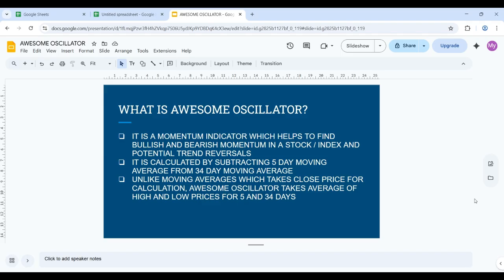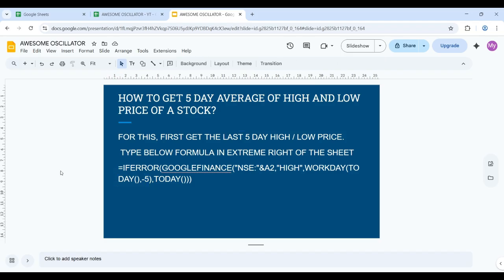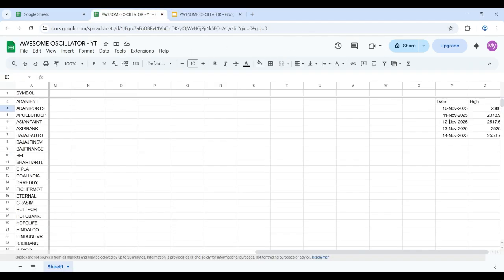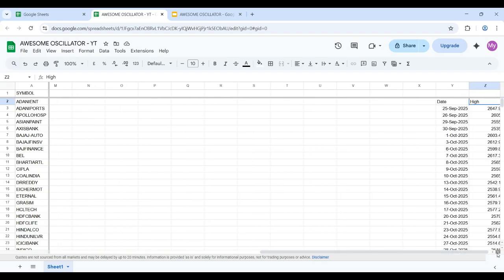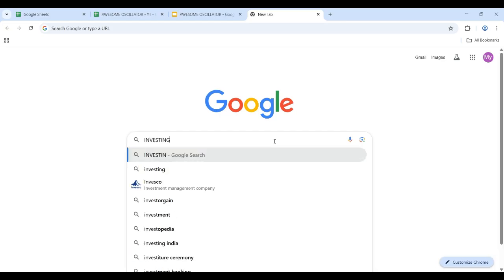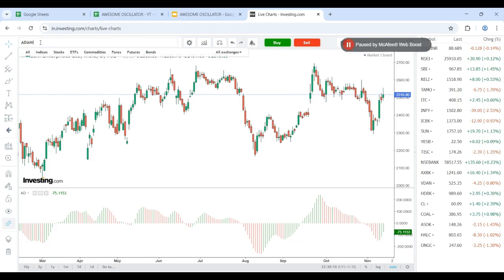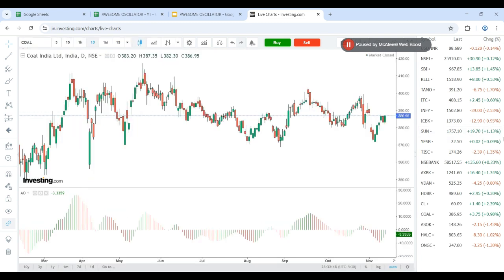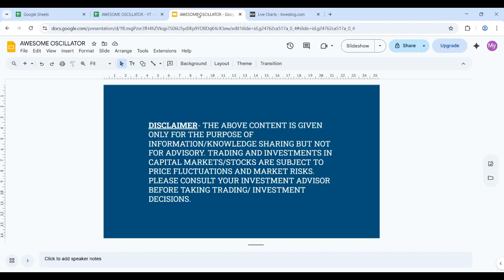How to get Awesome Oscillator Values in Google Sheets?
Video prepared for the benefit of Traders and Investors with step-by-step preparation of Awesome Oscillator values in Google Sheets with formulas.